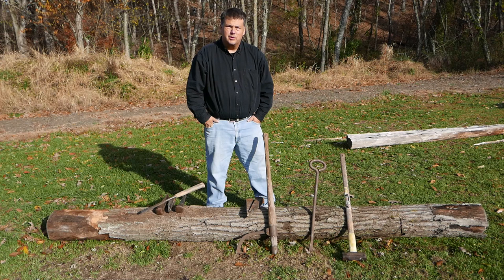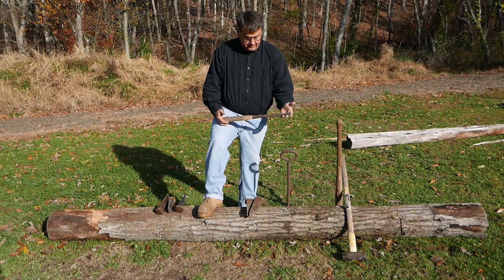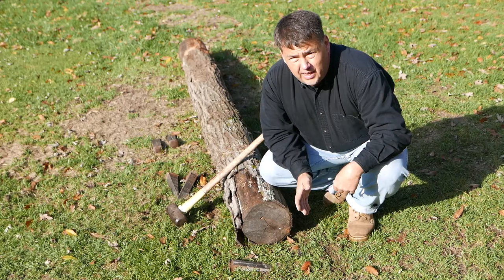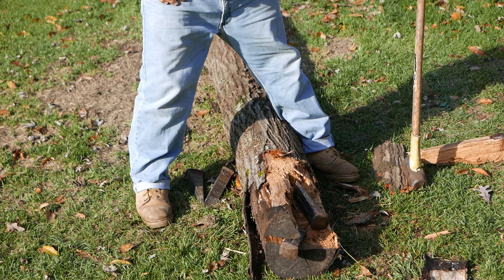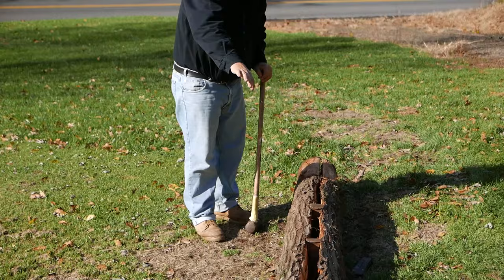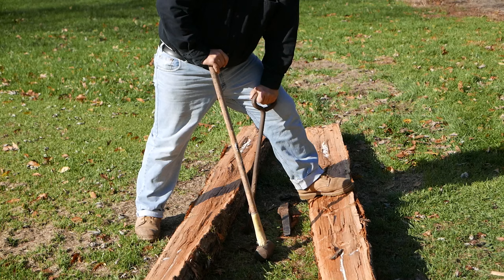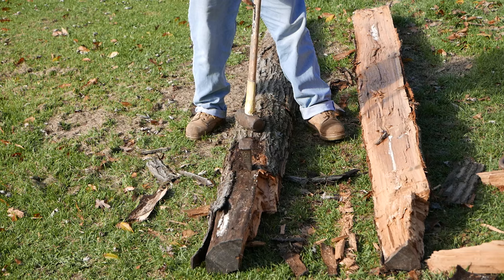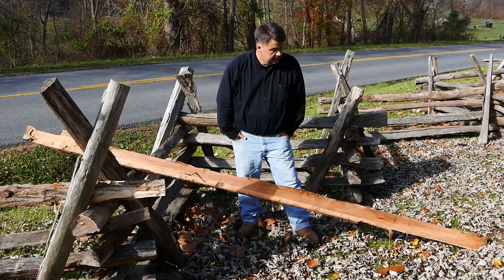How to Make a Split-Rail Fence, by Rob Wolford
SET PLAYER ON 1080p HD FOR BEST QUALITY
Romney, WV teacher and historian Rob Wolford demonstrates hand splitting logs into rails, and making a split-rail fence. This is how fences were made in frontier times, before the invention of barbed wire.